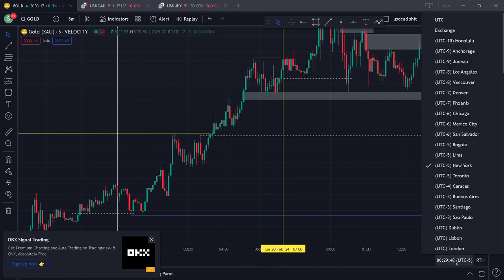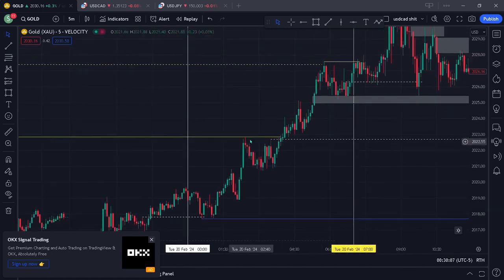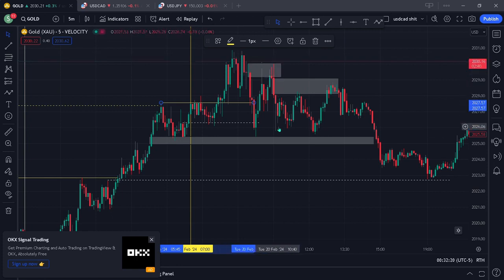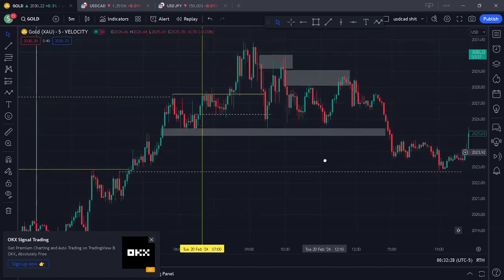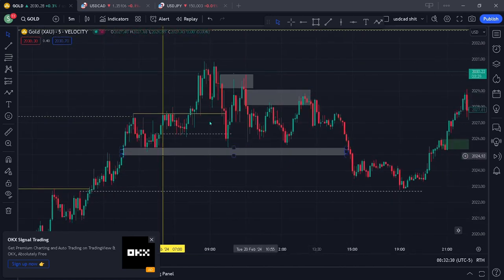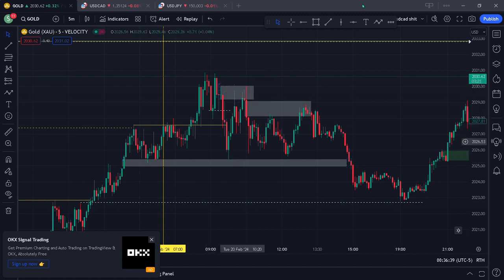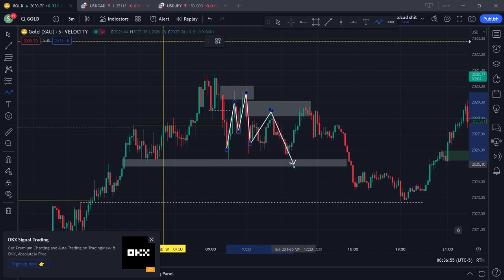GOLD XAUUSD Day Trading Strategy Using ICT BREAKERS 5 min Chart Feb 20 ict ｜ Daily Market Review